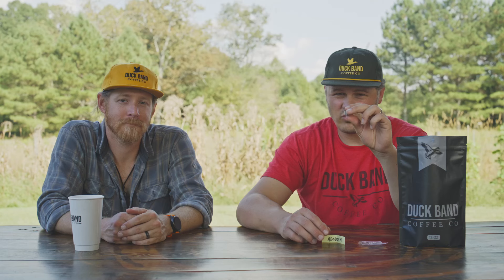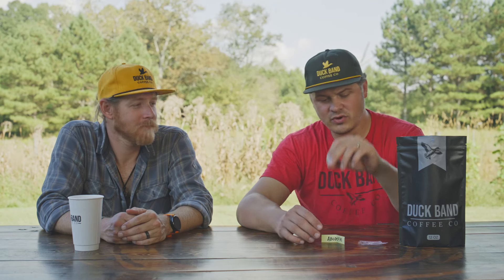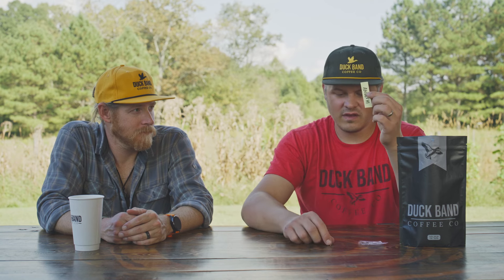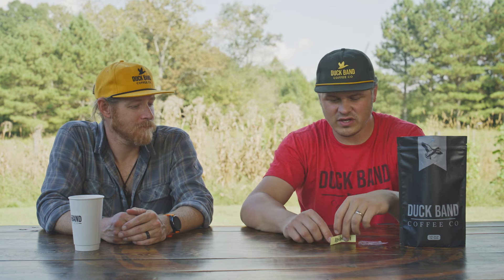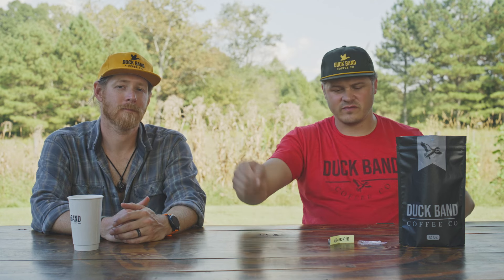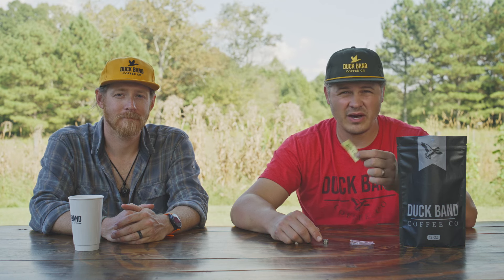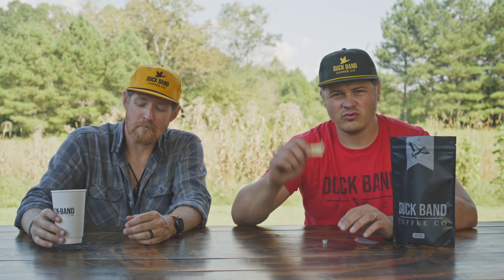Claim your band | Duck Band Coffee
You bought some coffee and won a band- congratulations. This video tells you how to redeem your prize.

and enter your information there.